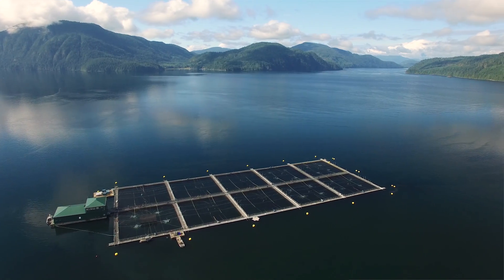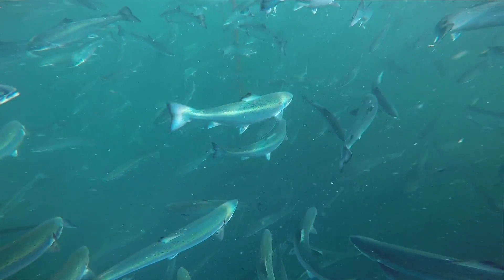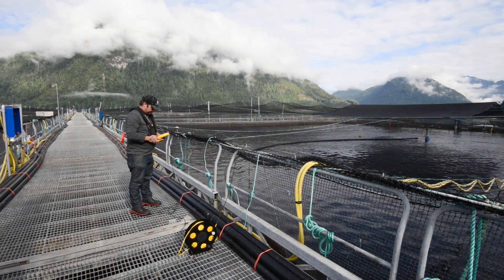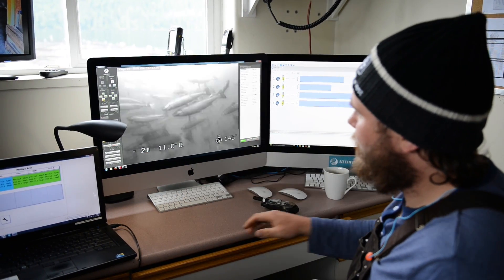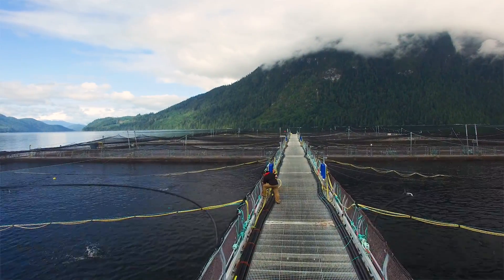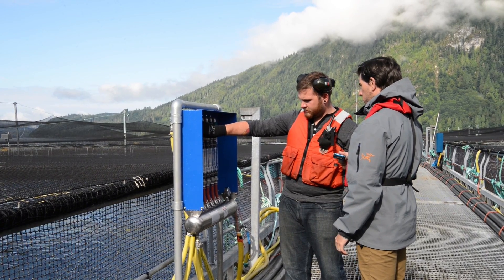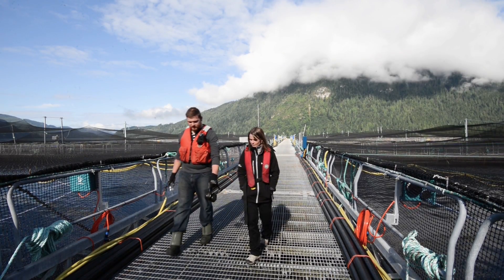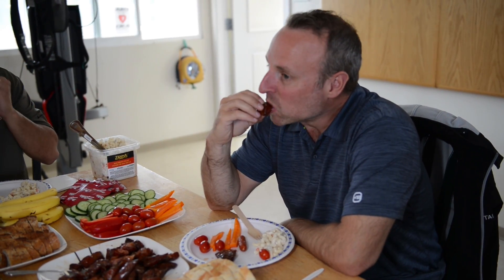Marine Harvest Canada Phillips Arm Industry Spotlight - Pentair AES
Pentair Aquatic Eco-Systems spotlights Marine Harvest Canada – at Phillips Arm, British Columbia. This sea pen site is responsible for producing 540,000 Atlantic Salmon per grow out cycle. Throughout this video, you’ll hear from Marine Harvest’s Ian Roberts – Director of Public Affairs, Paul Pattison – Site Manager, and Ryan Wogan – Assistant Manager, as they explain their process of fish farming; starting their salmon in land-based freshwater Recirculating Aquaculture Systems (RAS) before being placed in sea pens for continued growth. Globally, Marine Harvest supplies one fifth of the world’s farm-raised salmon: a tasty and healthy product that we are pleased to highlight in this video.

Pentair Industry Spotlight takes you behind the scenes of aquaculture. With the industry growing, we are offering an inside look into the different farm types, species grown, and most importantly, the people who make it all happen.